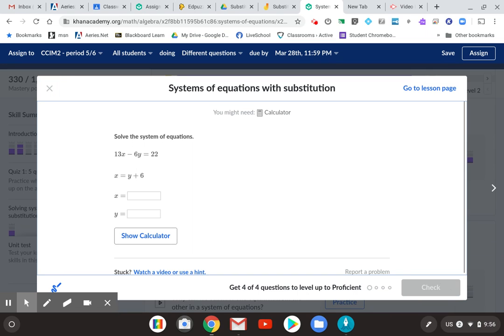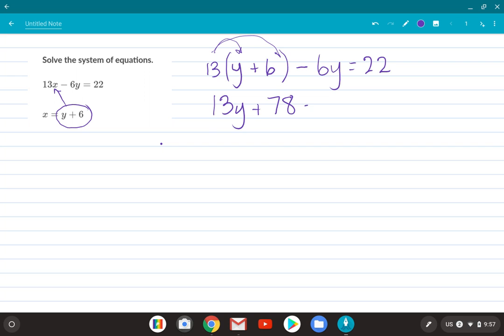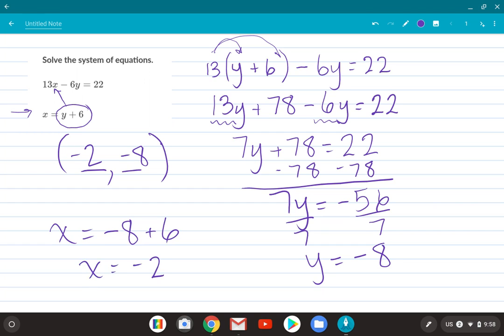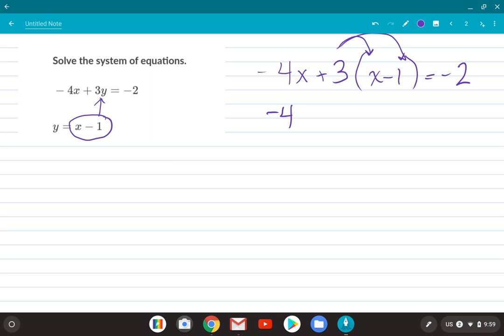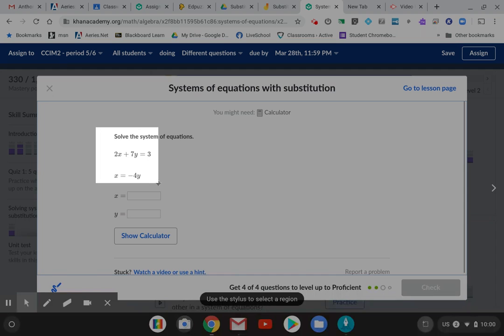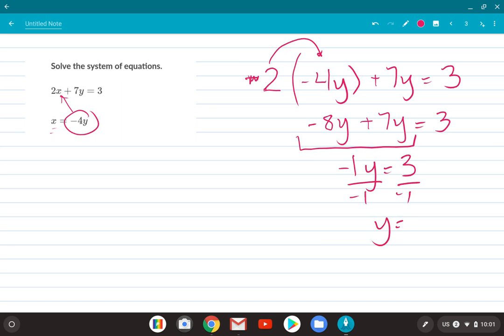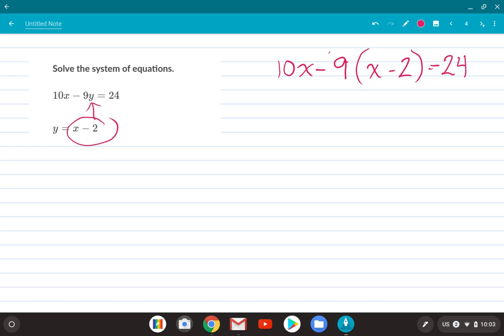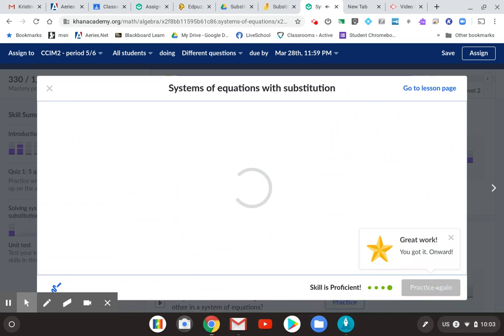Video on Substitution using Khan Academy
Video on Substitution using Khan Academy - NOTES